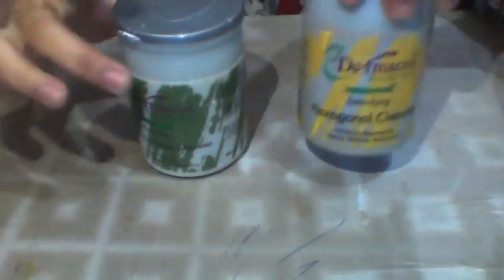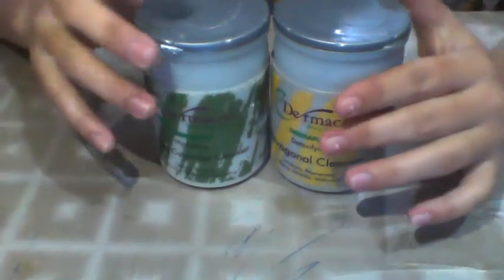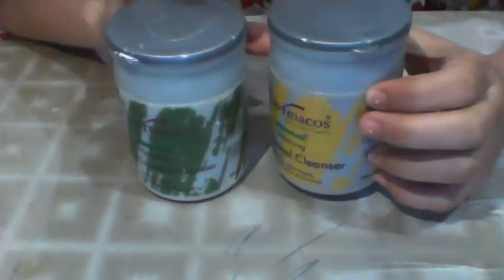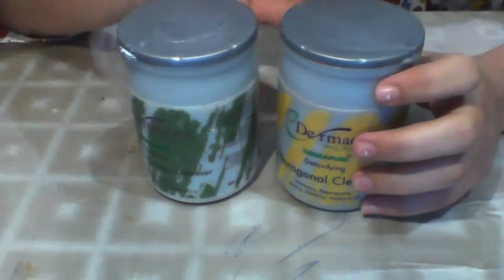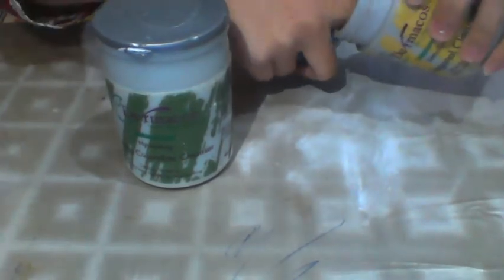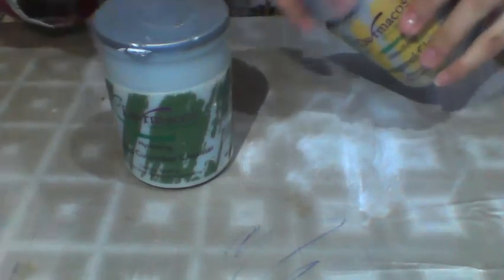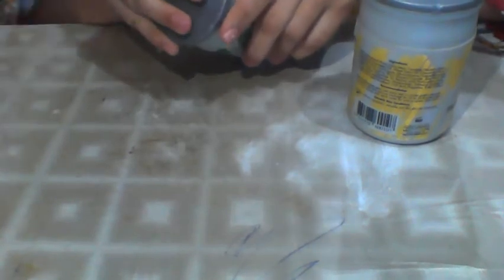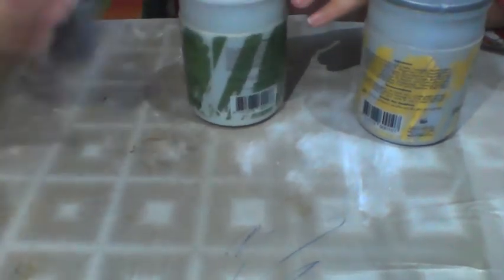Derma cos multivitamins pure imagination and whitening face reviews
viewers
dermacos cucumber cleanser review,
dermacos cucumber cleanser benefits,
dermacos cucumber cleanser price in pakistandermacos whitening facial,
dermacos whitening,
dermacos whitening ampoule,
dermacos whitening facial at home,
dermacos phytomer botanical whitening mask review,
dermacos phytomer botanical whitening mask

you can also watch my video